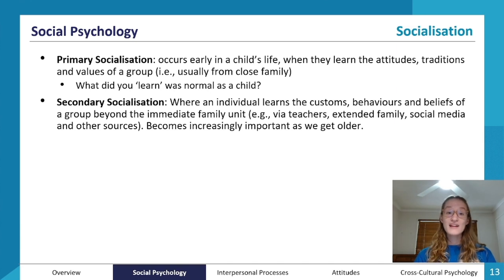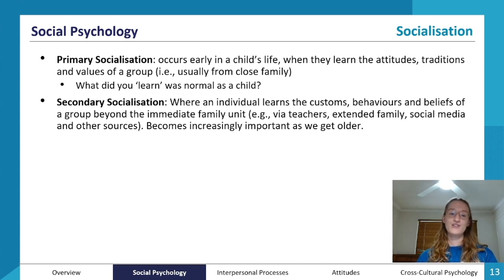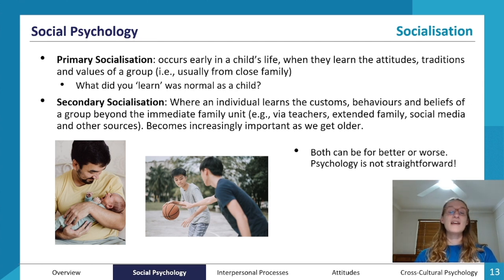QCE Psychology 3&4 - Socialisation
An expert summary on Socialisation. Covers everything you need to know to answer simple and complex questions on the topic.

Want more help? ATAR Notes publishes amazing Course Notes & Topic Tests for Psychology.